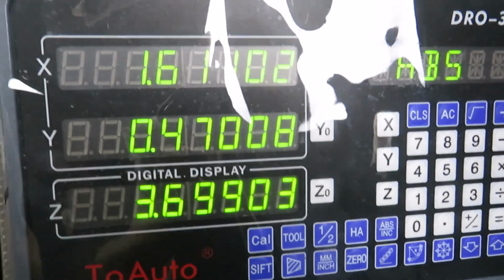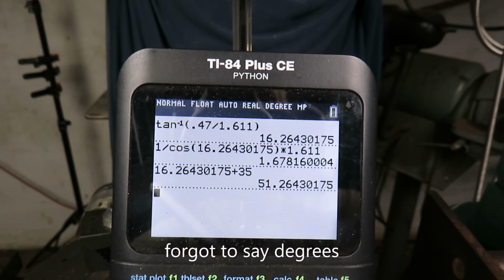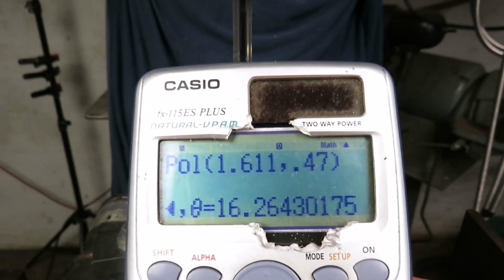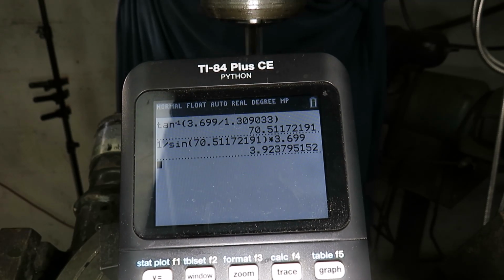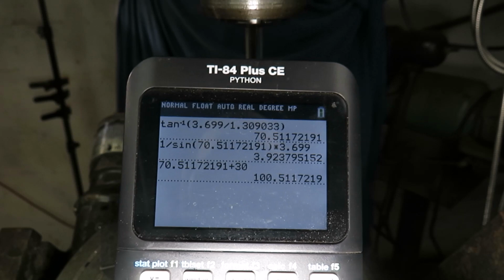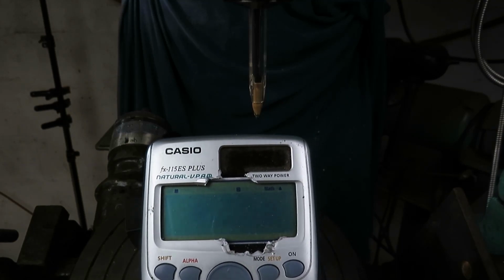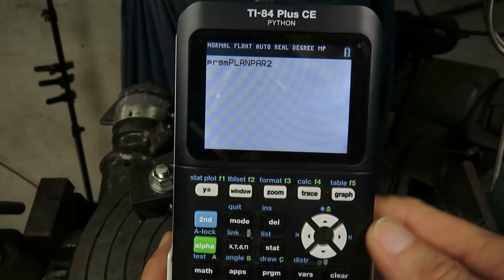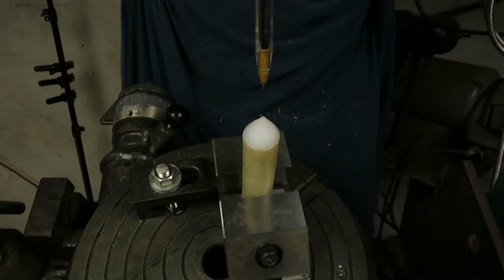5 axes trigonometry in real time is fun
I calculate the new location of a point after a rotation and a tilt. first the hard way, then with a converter, then with my program.